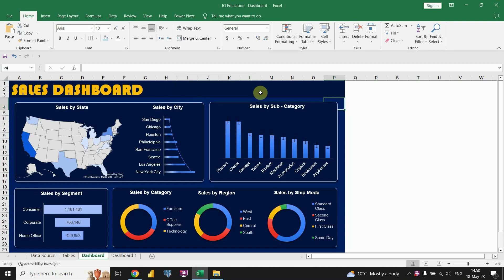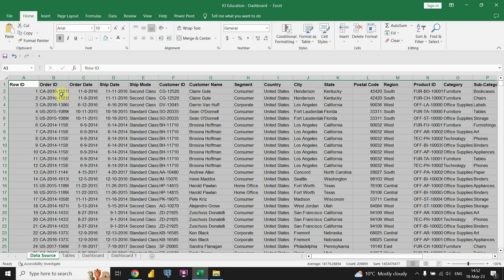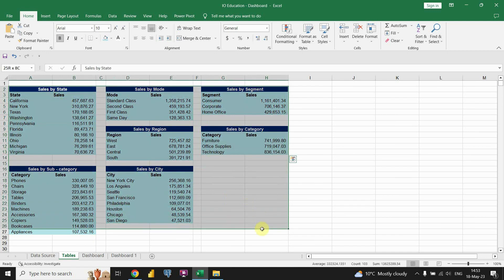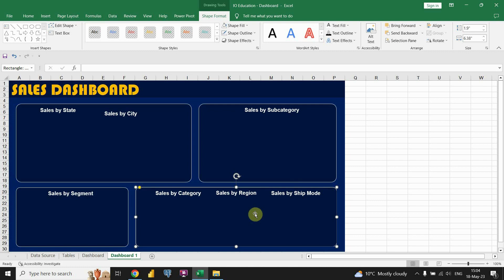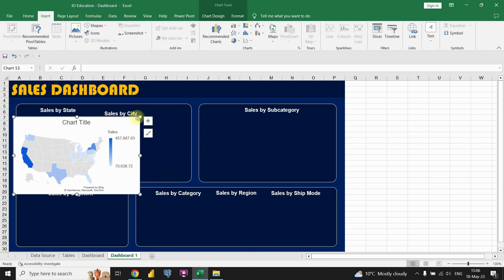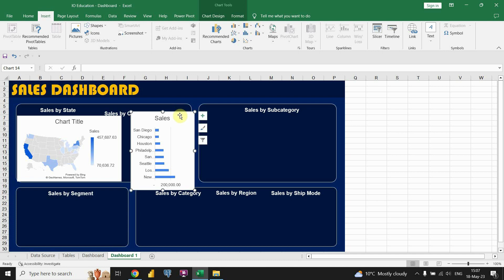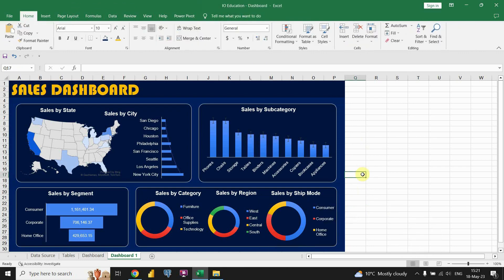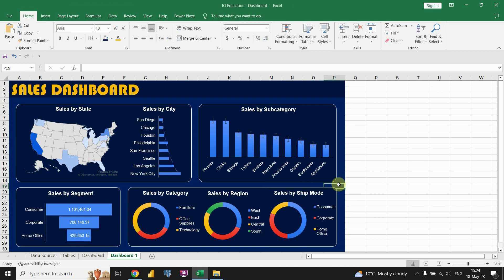End to End Excel Dynamic Dashboard Tutorial Project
Data Tutorials:

Excel tutorials
In this video you will see how to CREATE DASHBOARD in Excel.

Microsoft Excel is a spreadsheet developed by Microsoft for Windows, macOS, Android and iOS. It features calculation, graphing tools, pivot tables, and a macro programming language called Visual Basic for Applications (VBA). It has been a very widely applied spreadsheet for these platforms, especially since version 5 in 1993, and it has replaced Lotus 1-2-3 as the industry standard for spreadsheets. Excel forms part of the Microsoft Office suite of software.